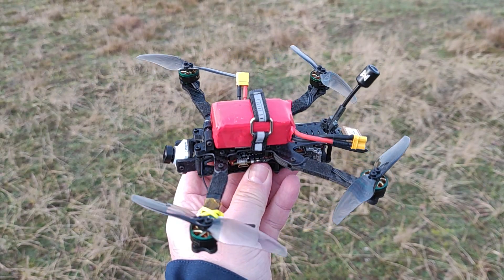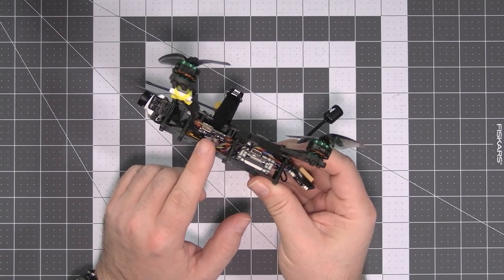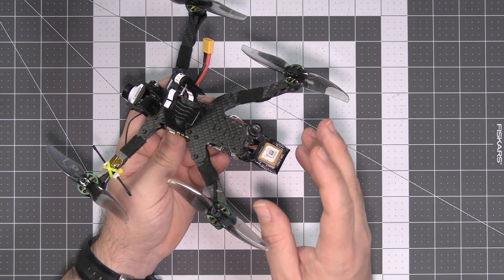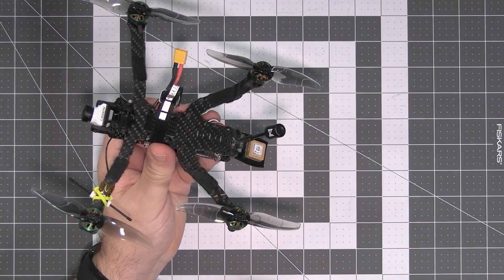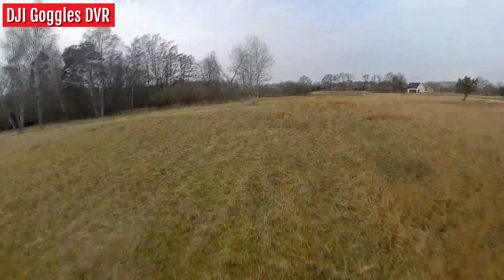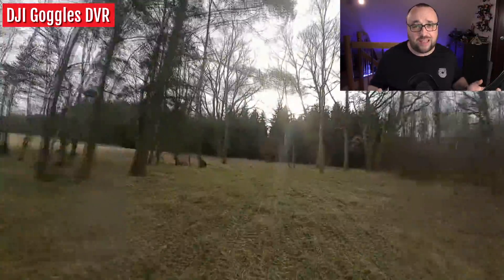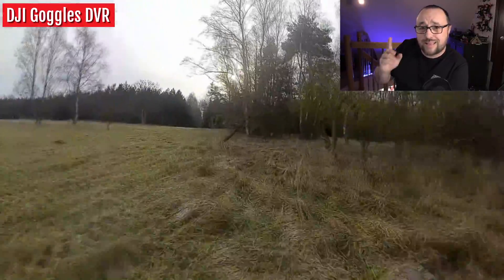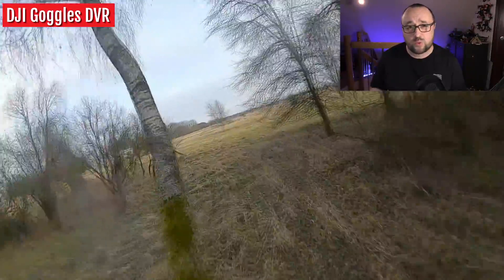Foldable long-range explorer drone - Farins Frames Baby Frog 4"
Let's take a look at a very cool, foldable 4-inch explorer-like FPV drone: the Farins Frames Baby Frog!.

0:00 Explorer-style foldable drone Farins Frames Baby Frog
0:35 What goes where on a workbench
3:00 How does it fly?
5:24 Summary
5:42 Outro